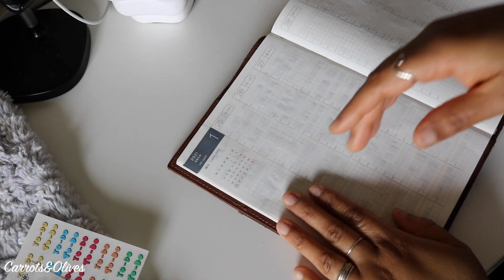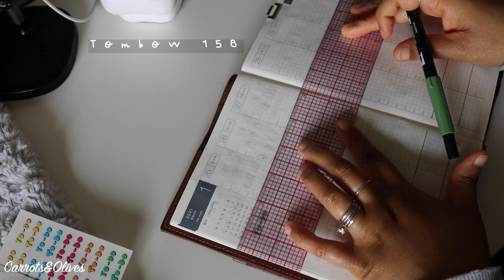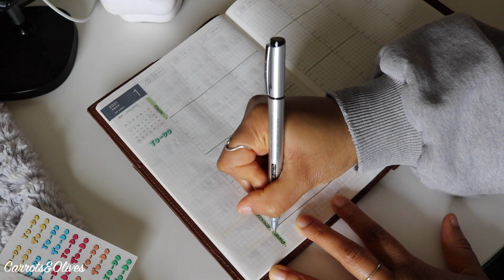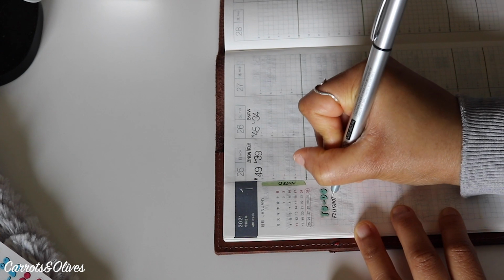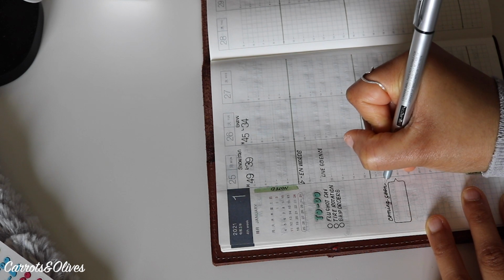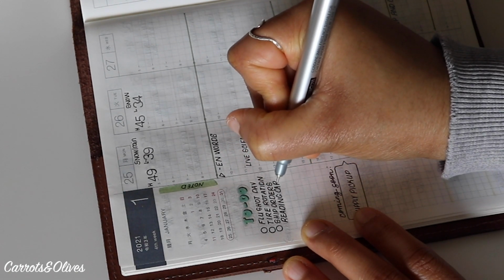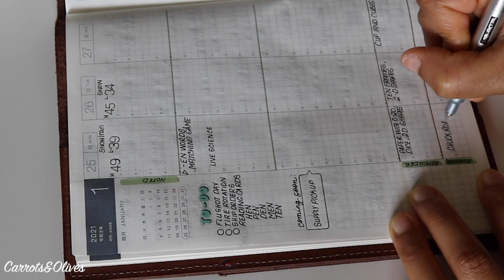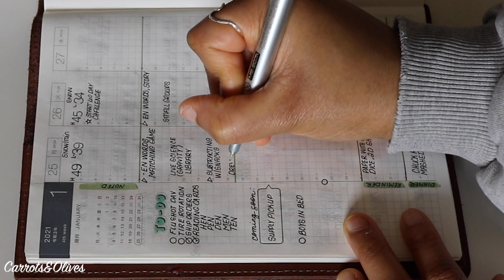Planning in my Hobonichi Cousin| At the beginning of the week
Happy Saturday.

Today I am sharing with you how I plan in my hobonichi cousin. This is typically what I do when I am starting a new week which is usually on a Sunday night or Monday morning.
The items I am using in this video are linked below:

Items used:
Tombow 158
Stickers: Available in my shop!

*More Merch*
CarrotsOlives.redbubble.com